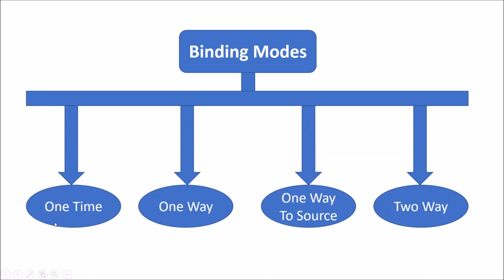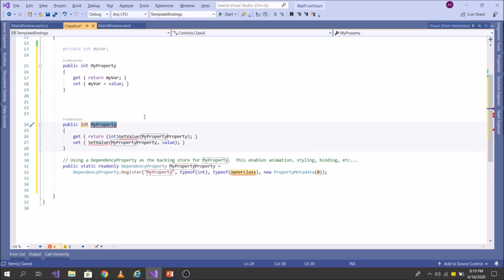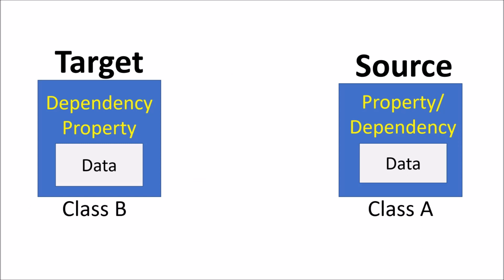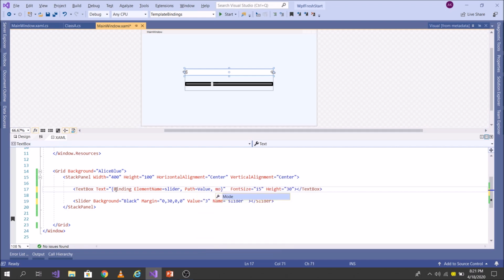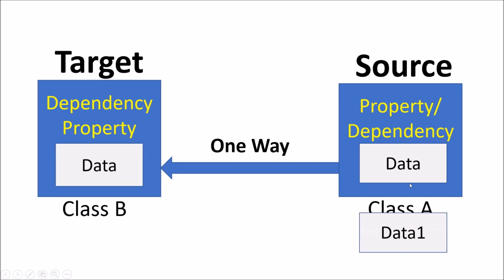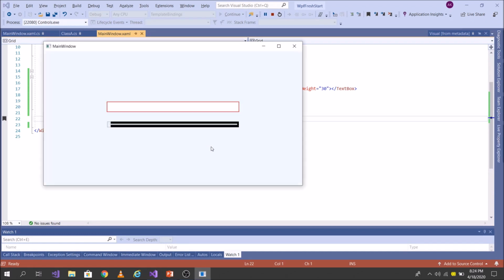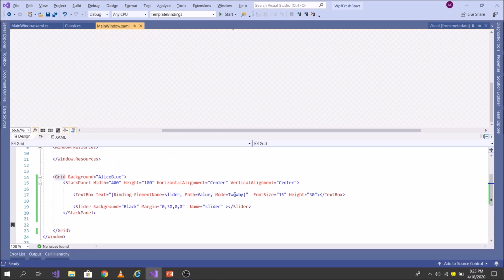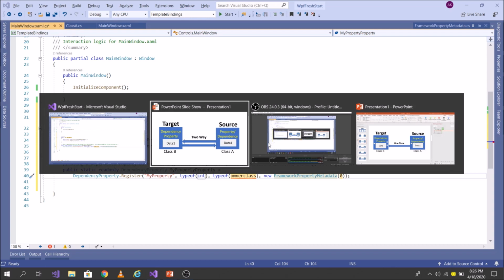Binding Modes In WPF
In this video I have explained Binding and its various modes:
Default
One Time
One Way
One Way To Source
Two Way